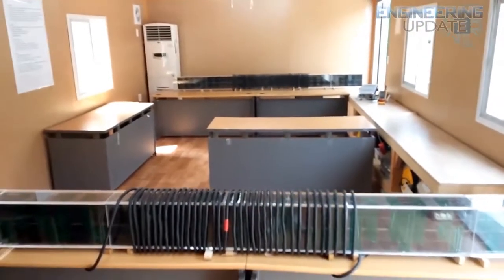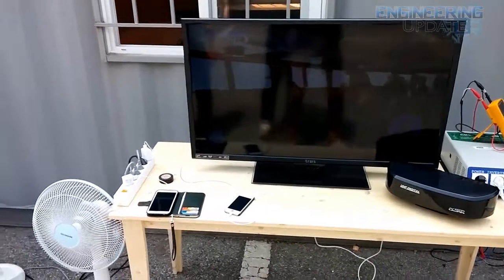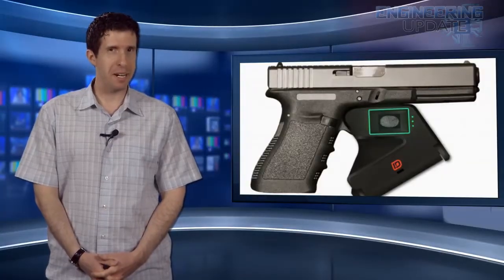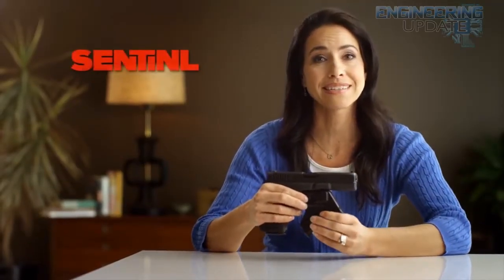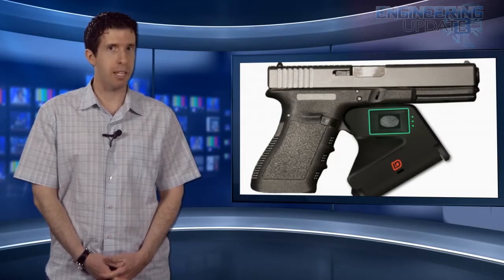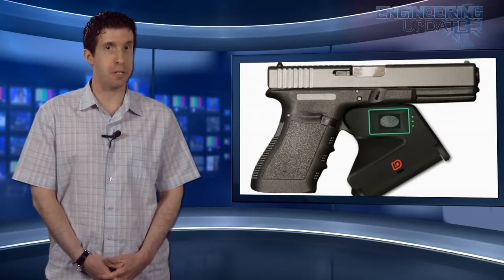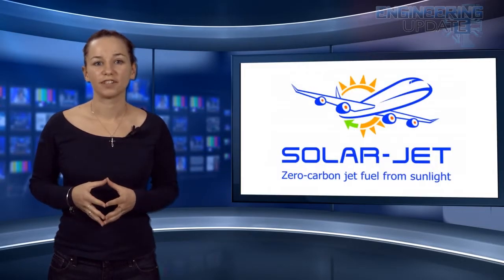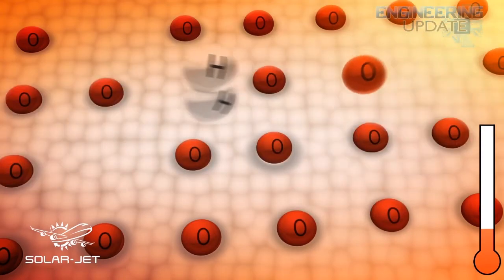Engineering Update #57: Wirelessly charge 40 phones at one time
How to wirelessly charge 40 phones at once
The Korea Advanced Institute of Science and Technology developed a pretty unique charging station capable of wirelessly charging electronics from up to 16 feet away, and capable of powering multiple devices at the same time. And we're talking about A LOT of devices, as in, up to 40 smartphones at the same time.

Unlocking guns with your fingerprint
While Armatix -- and several others -- tote smartguns that rely on RFID-enabled watches to unlock them, Identilock unlocks with a swipe of your finger. According to Omer Kiyani, who developed Identilock, this could potentially address the complaints of gun rights activists, who claim that an RFID-enabled smartgun could malfunction at an inopportune moment.

And creating fuel from the sun
The SOLAR-JET, which stands for Solar chemical reaction demonstration and optimization for long term availability of renewable jet fuel, is designed to use concentrated sunlight to convert carbon dioxide into kerosene to be used as jet fuel.